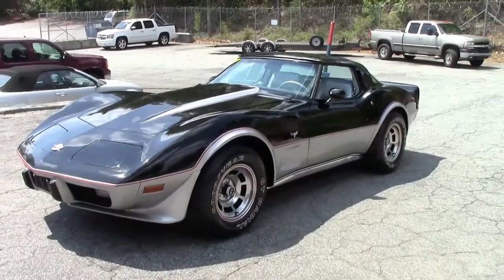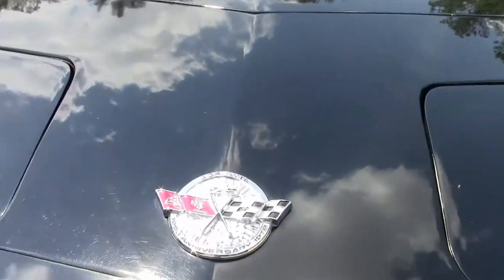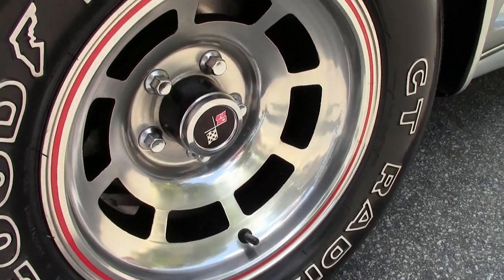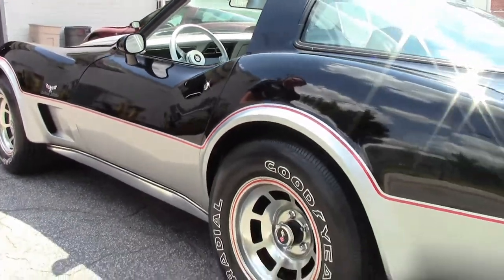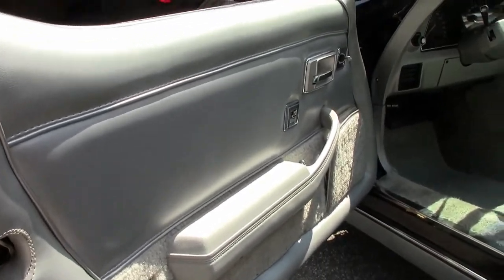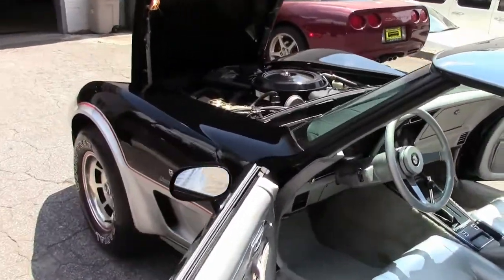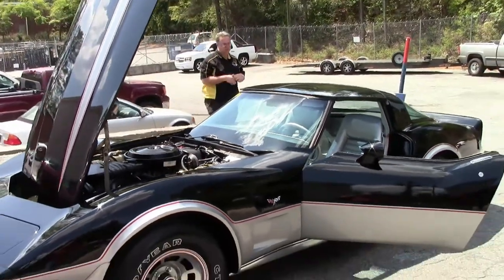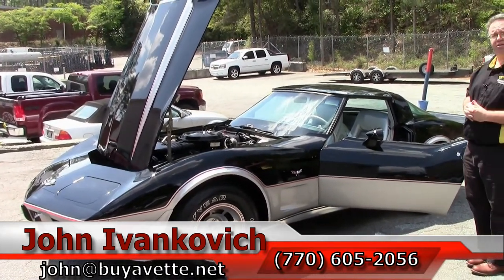1978 Corvette Indianapolis 500 Pace Car 1K Miles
1978 Corvette Indianapolis 500 Pace Car 1K Miles For Sale

Code correct Black/Silver exterior, code correct Silver leather interior, glass t-tops.

Originally assembled on April 4, 1978, this ONE OWNER 1978 Corvette Pace Car shows just 1,024 DOCUMENTED ACTUAL MILES, is EXTREMELY original and correct, comes with a TON of documentation from the original sale, and is in OUTSTANDING condition inside and out! This car's paint is original, and is vg with a great shine. All exterior glass in this car shows a correct date, and glass t-tops are vg-exc. Weatherstripping is vg, as are the exterior door handles. Slotted aluminum wheels are vg-exc with vg center caps, and correct Goodyear GT Radial outlined white letter tires show an average of 8/32nds tread depth remaining. The interior of this 1978 Corvette Pace Car appears to be all original, with vg-exc leather seats, steering wheel, center console, and GM seatbelts, exc carpet, gauges, rear storage bins, and door panels, and vg dash. T-top bags and strap are included, and correct appearing AM/FM/8 track stereo is in place, as well as RARE correct original floor mats. The numbers matching engine in this 1978 Corvette Pace Car shows original casting date October 10, 1978, and final assembly date October 14, 1978. Correct air cleaner, carburetor, intake manifold, valve covers, ignition shielding, a/c compressor, radiator hoses, and alternator are all in place, and the frame is solid and rust-free. Documentation consists of original owner's manual and warranty booklet, original build sheet, uninstalled door and fender decals in original box, original buyer's order, original dealer invoice, original shipping order, photocopies of the original MSO, 2012 Florida title showing actual miles, February/March 1978 issue of Corvette News, and information for ordering a large scale 1978 Pace Car model from Heirloom Collection Guild. This car has been fully serviced, and all instrument gauges, lights, turn signals, brakes, engine, transmission and rear-end are all in good operating condition. Heavily documented '78 Pace Cars with miles this low and this original are difficult to come by -- call us before it ends up in someone else's collection! 1K Miles.